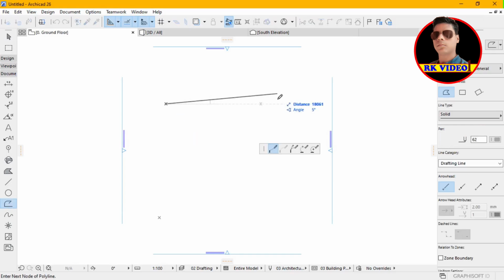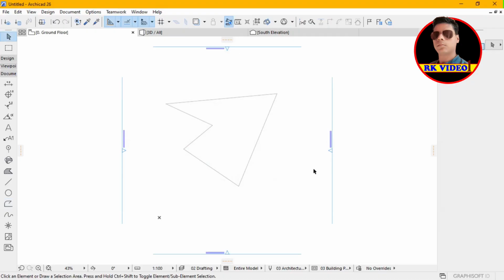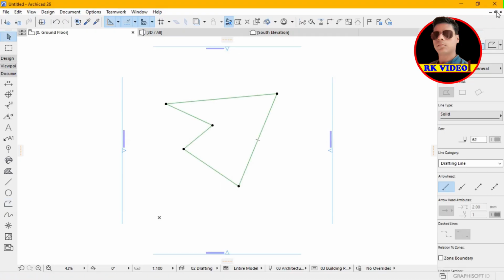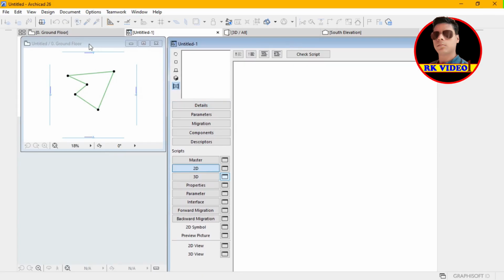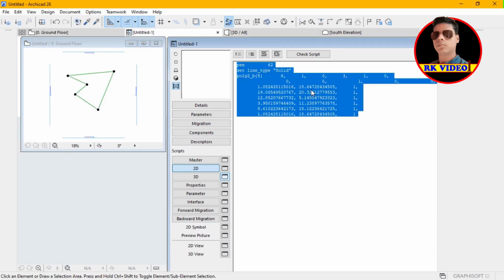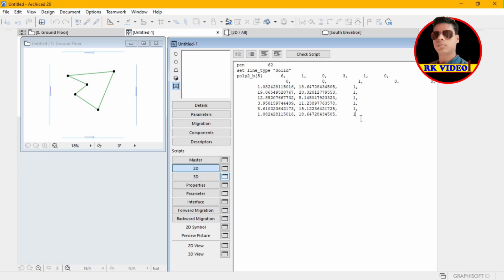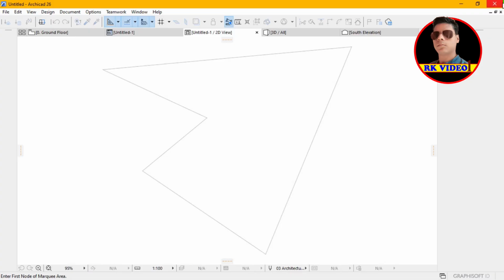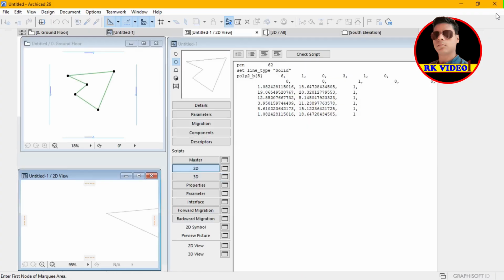| Archicad Tutorial | - | 2D GDL Drawing Tutorial | Useful video | rkvideo1 |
Hi friends. Today I am going to tell about how to use shell tool. First of all open archicad then 2D tool then create model & Convert it into 2D Script. You can more understand in the video.